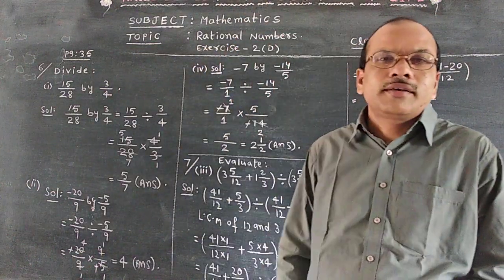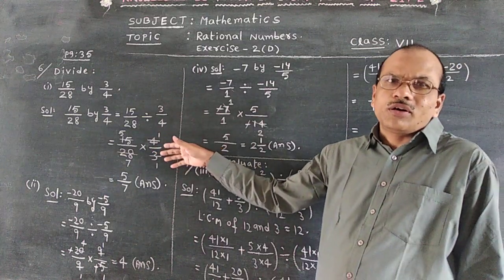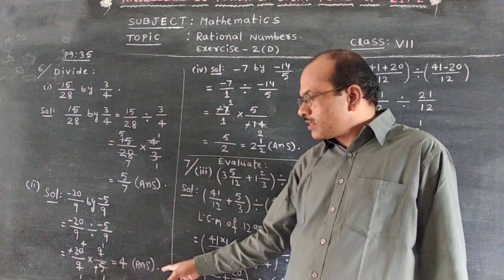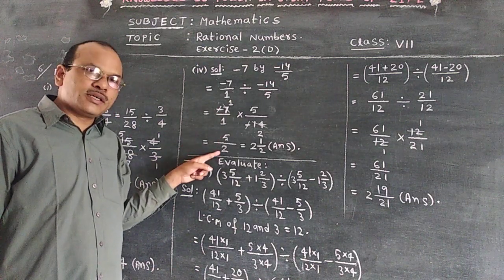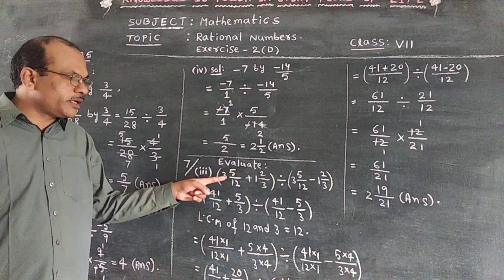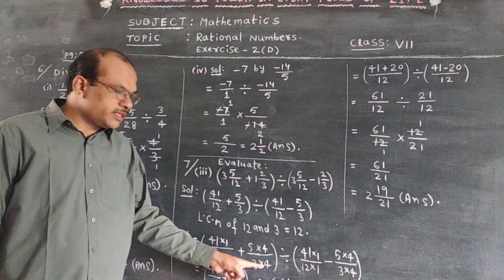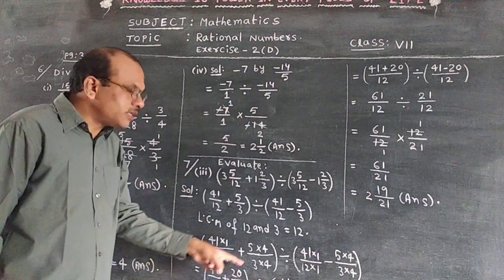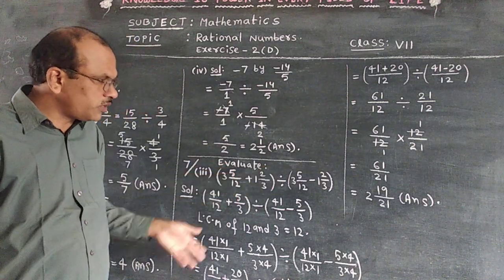Class-7, Mathematics, Rational Numbers,exercise-2(D).